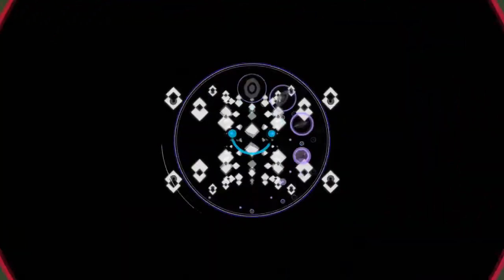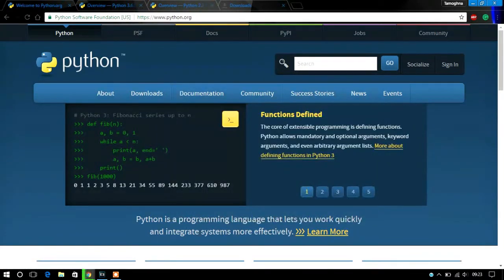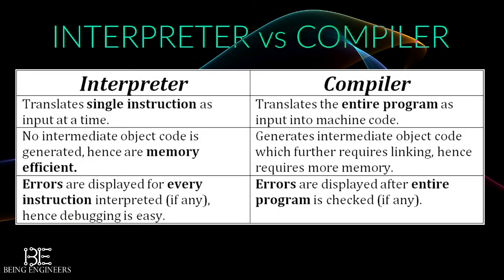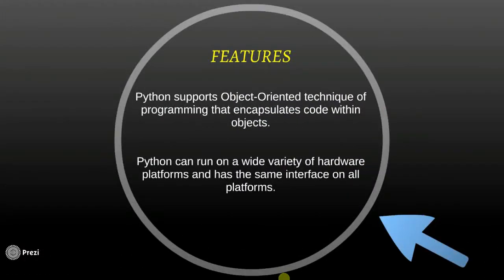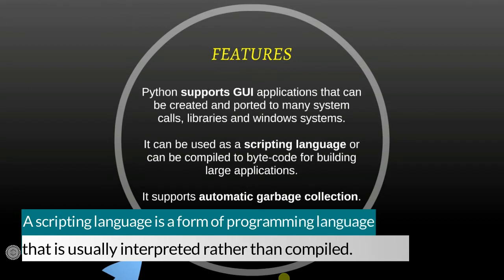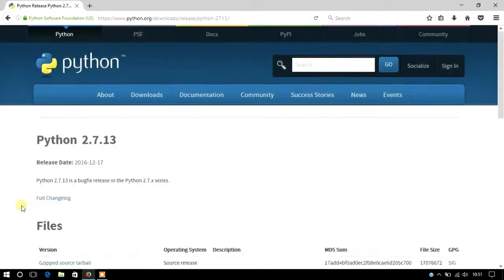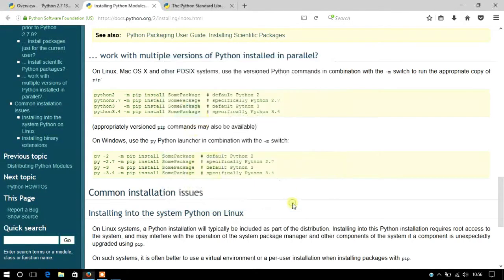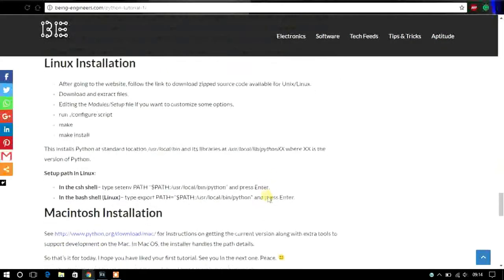Python | Tutorial 1 | Introduction and Installation | Windows, Linux, Mac | Version 2.7.13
Hello people, welcome to Being Engineers. This is a new tutorial series on Python and we will cover lots of videos for the beginners, making it to the point and compact, so that you don't feel bored and focus on the important points in shortest possible time.

Channel: HdSound